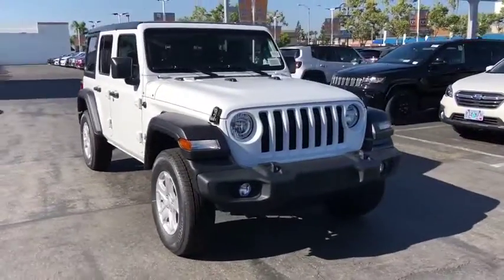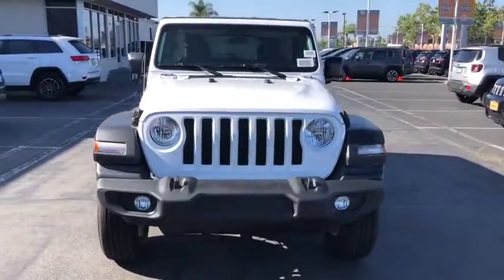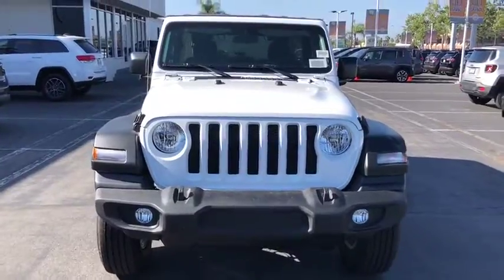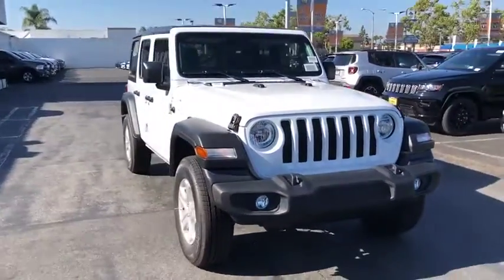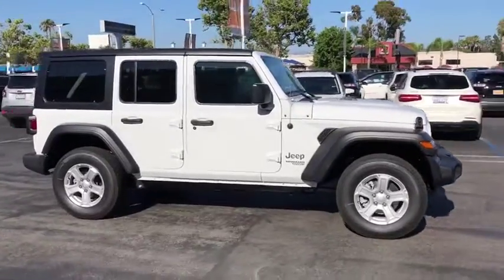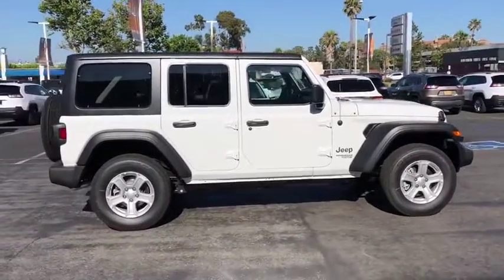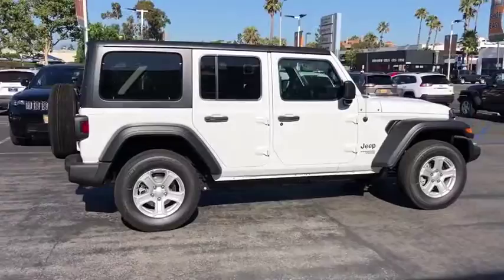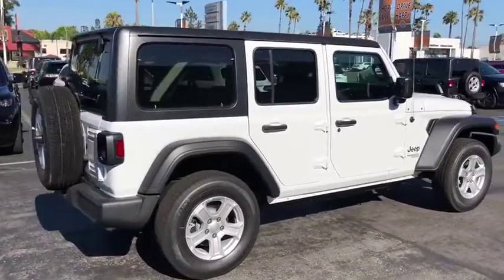2019 Jeep Wrangler Unlimited Costa Mesa, Huntington Beach, Irvine, San Clemente, Anaheim, CA WR92492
2019 Jeep Wrangler Unlimited
2019 Jeep Wrangler Unlimited Sport S - Stock#: WR92492 - VIN#: 1C4HJXDG5KW652841

BLACK CLOTH LOW-BACK BUCKET SEATS,BRIGHT WHITE CLEARCOAT,ENGINE: 3.6L V6 24V VVT UPG I W/ESS (STD),WHEELS: 17 X 7.5 TECH SILVER ALUMINUM (STD),BLACK 3-PIECE HARD TOP -inc: Freedom Panel Storage Bag Rear Window Defroster Rear Window Wiper/Washer No Soft Top,SIRIUSXM SATELLITE RADIO -inc: 1-Yr SiriusXM Radio Service For More Info Call ,RADIO: UCONNECT 4 W/7 DISPLAY,MANUFACTURER'S STATEMENT OF ORIGIN,GVWR: 5 300 LBS (STD),QUICK ORDER PACKAGE 24S SPORT S -inc: Engine: 3.6L V6 24V VVT UPG I w/ESS Transmission: 8-Speed Automatic (850RE) Front 1-Touch Down Power Windows Speed Sensitive Power Locks Power Heated Mirrors Automatic Headlamps Leather Wrapped Steering Wheel Security Alarm Remote Keyless Entry Sun Visors w/Illuminated Vanity Mirrors,TIRES: 245/75R17 ALL SEASON (STD),TECHNOLOGY GROUP -inc: Google Android Auto Cluster 7.0 TFT Color Display SiriusXM Satellite Radio 1-Yr SiriusXM Radio Service For More Info Call USB Host Flip Integrated Center Stack Radio 7.0 Touchscreen Display Air Conditioning w/Auto Temp Control Radio: Uconnect 4 w/7 Display Apple CarPlay Air Filtering GPS Antenna Input,TRANSMISSION: 8-SPEED AUTOMATIC (850RE) -inc: TIP Start Dana M200 Rear Axle Hill Descent Control,Four Wheel Drive,Power Steering,ABS,4-Wheel Disc Brakes,Brake Assist,Brake Actuated Limited Slip Differential,Aluminum Wheels,Tires - Front All-Season,Tires - Rear All-Season,Conventional Spare Tire,Tow Hooks,Intermittent Wipers,Variable Speed Intermittent Wipers,Privacy Glass,Rollover Protection Bars,Convertible Soft Top,Fog Lamps,AM/FM Stereo,Bluetooth Connection,MP3 Player,Steering Wheel Audio Controls,Auxiliary Audio Input,Driver Adjustable Lumbar,Pass-Through Rear Seat,Rear Bench Seat,Adjustable Steering Wheel,Trip Computer,Keyless Start,Cruise Control,A/C,Cloth Seats,Bucket Seats,Floor Mats,Engine Immobilizer,Traction Control,Stability Control,Front Side Air Bag,Tire Pressure Monitor,Driver Air Bag,Passenger Air Bag,Passenger Air Bag Sensor,Child Safety Locks,Back-Up Camera